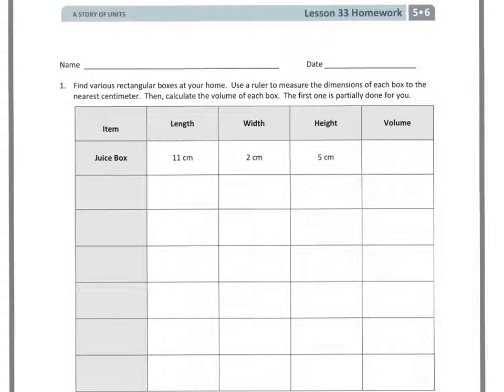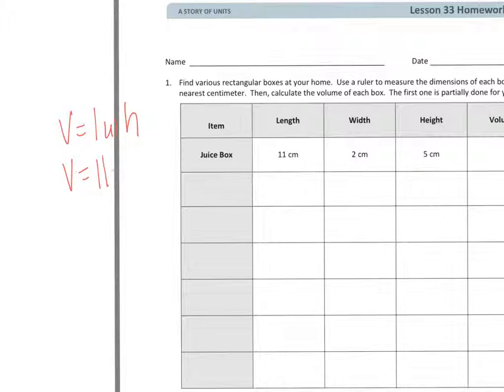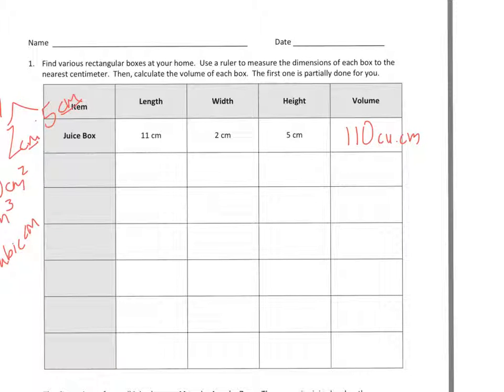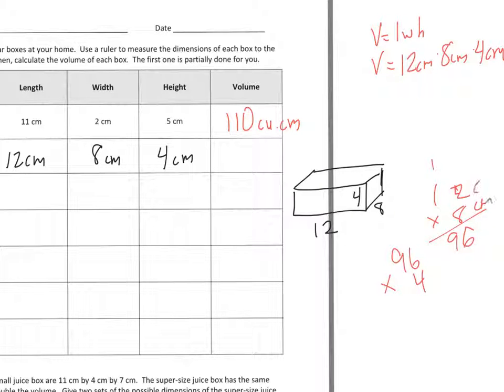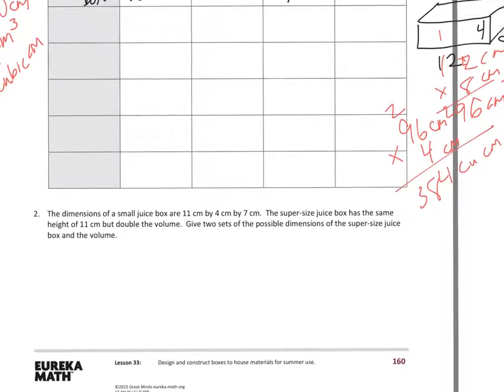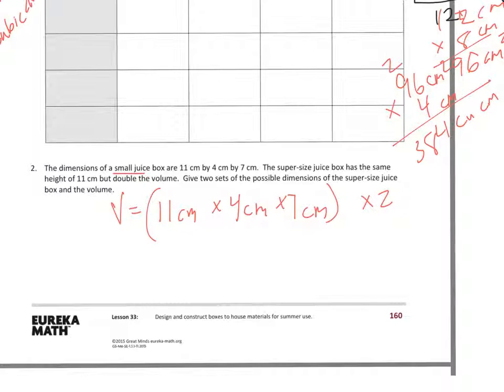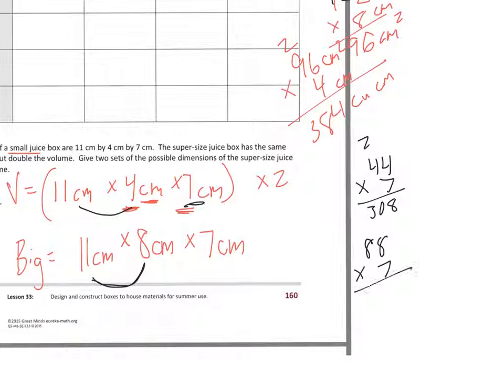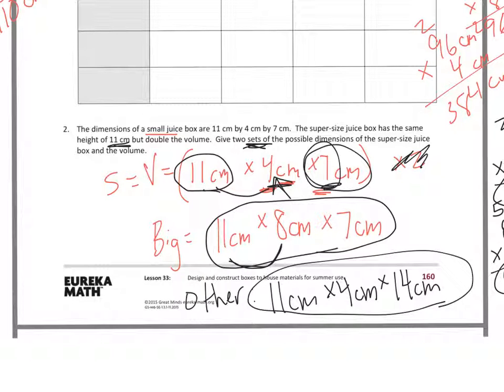5th grade Module 6 Lesson 33 HW